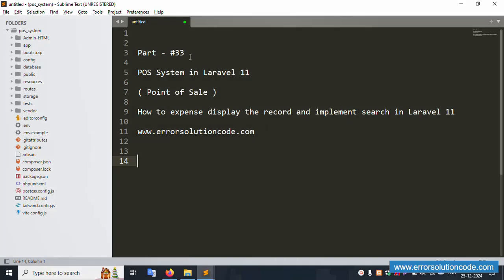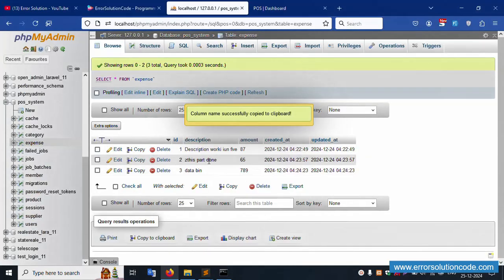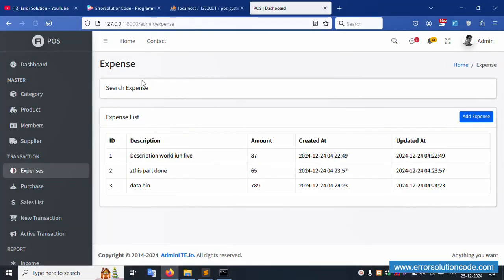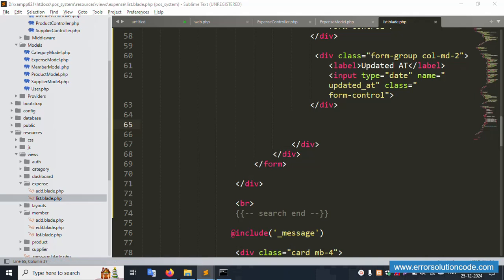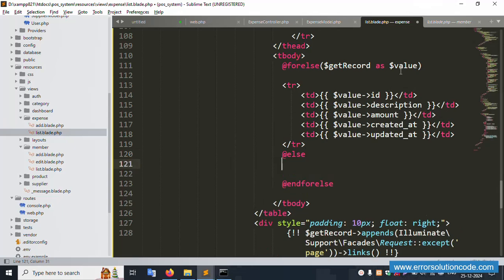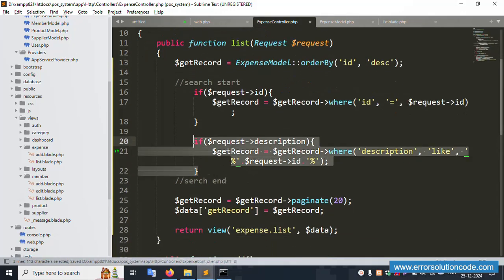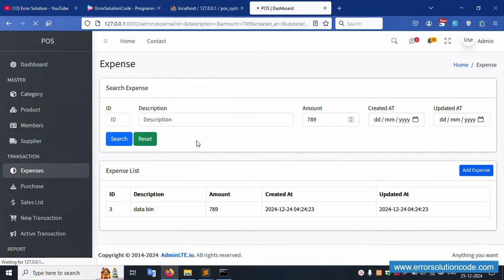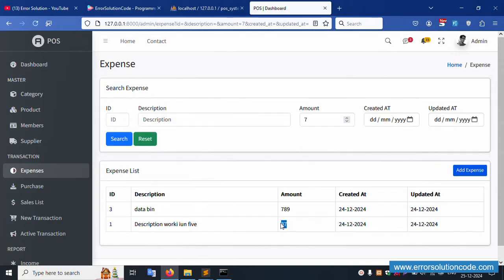How to expense display the record and implement search in Laravel 11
POS System in Laravel 11
Point of Sale System in Laravel 11